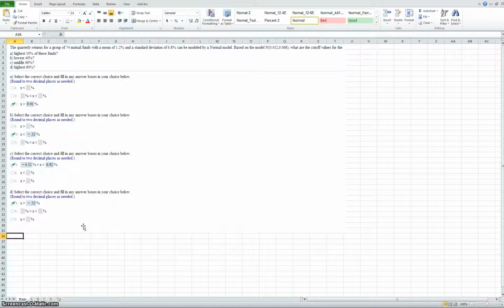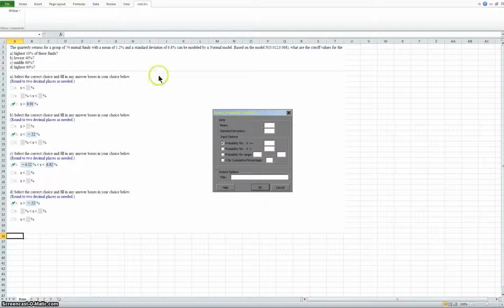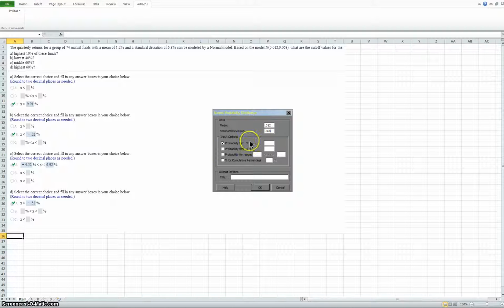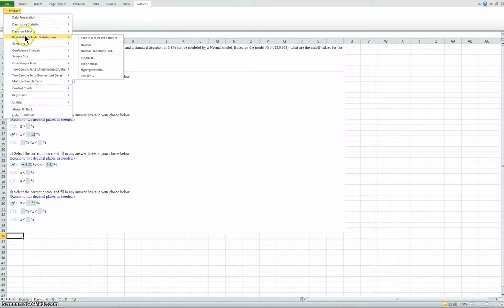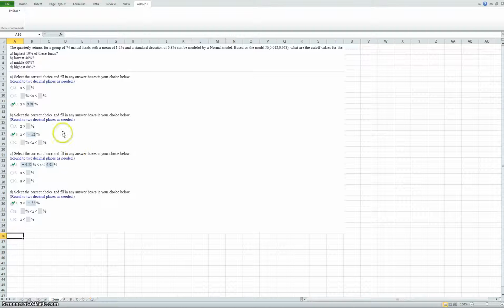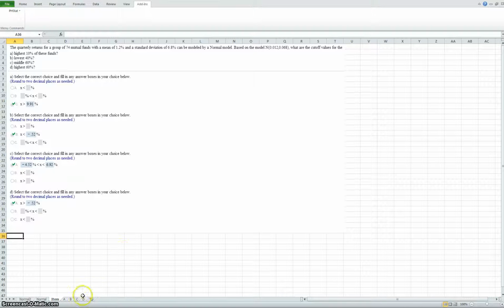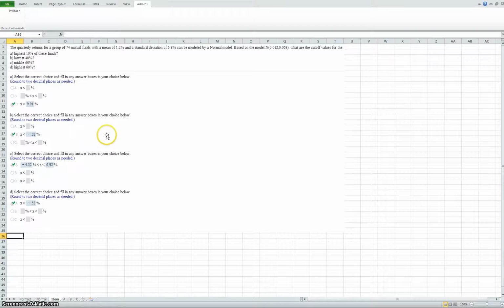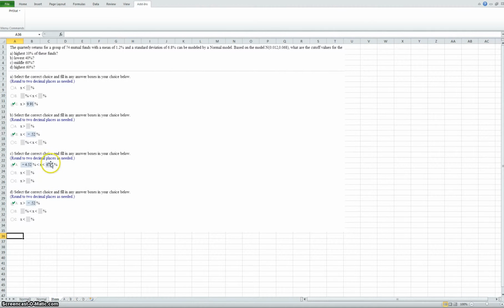Week 6 Question # 7